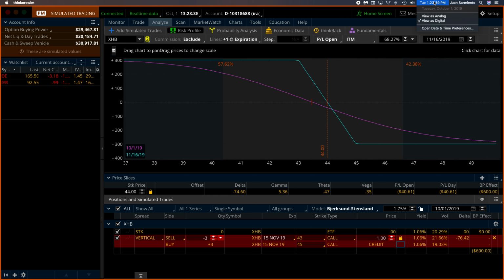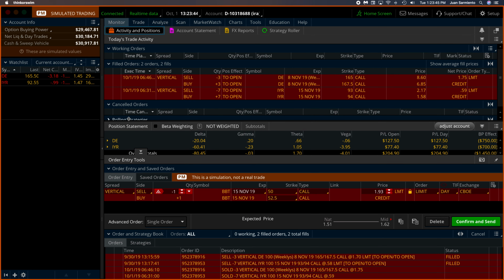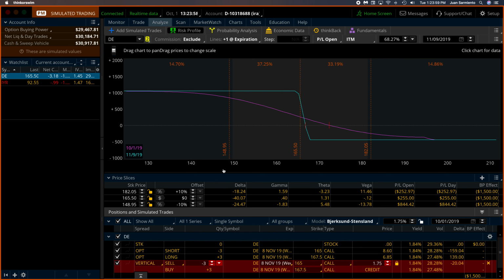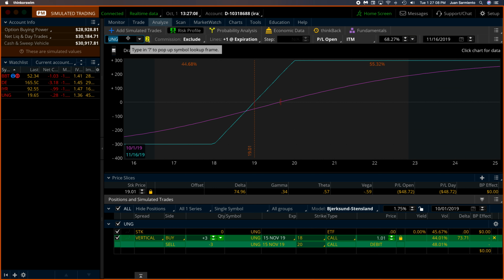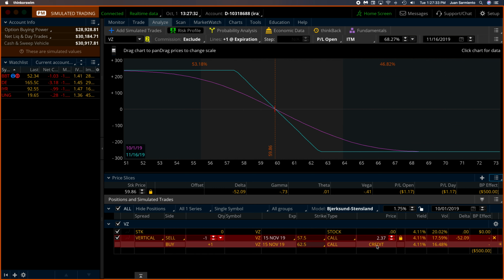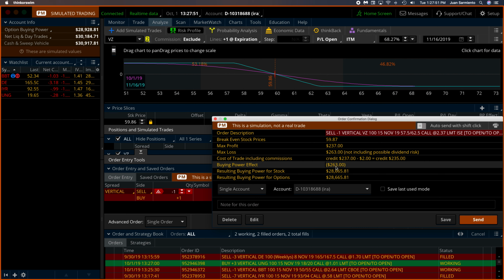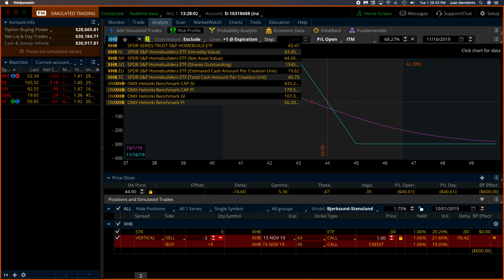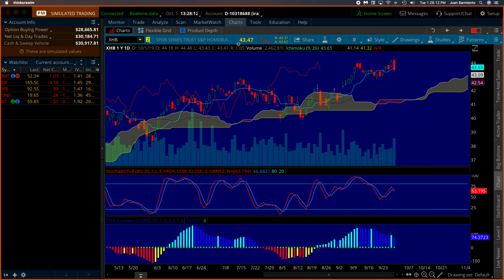PCG 10/1/19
You can copy and paste each trade in your own thinkorswim platform and follow along in a paper trading account.

SELL -1 VERTICAL BBT 100 15 NOV 19 50/55 CALL @2.64 LMT CBOE
BUY +3 VERTICAL UNG 100 15 NOV 19 18/20 CALL @1.01 LMT
SELL -1 VERTICAL VZ 100 15 NOV 19 57.5/62.5 CALL @2.37 LMT ISE
SELL -3 VERTICAL XHB 100 15 NOV 19 43/45 CALL @1.00 LMT